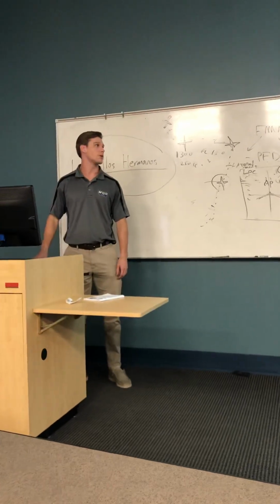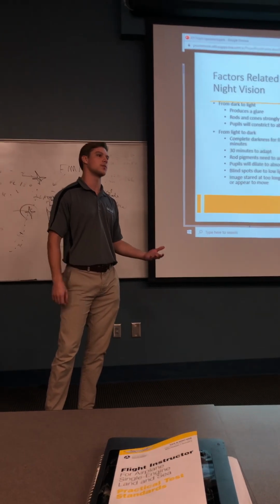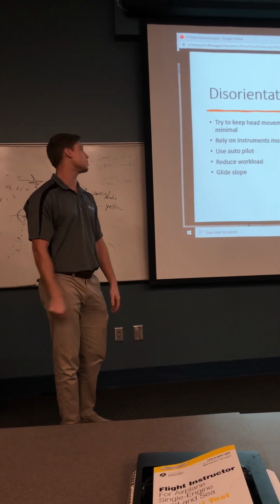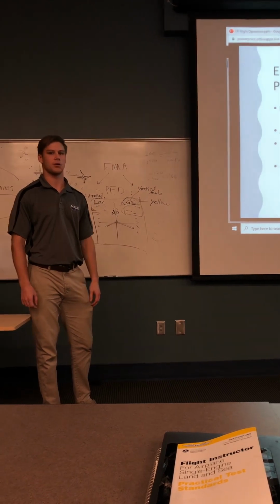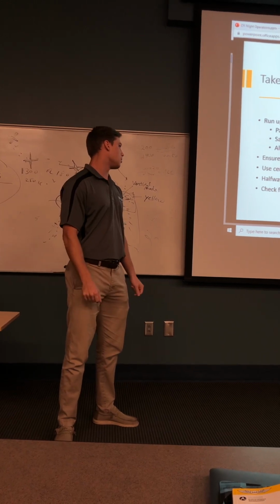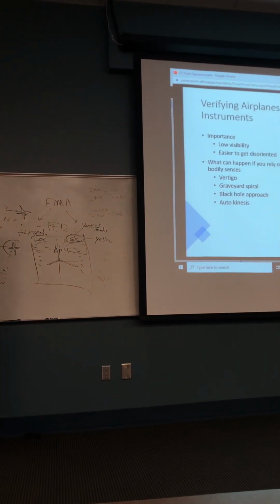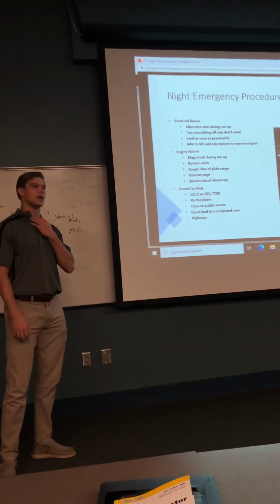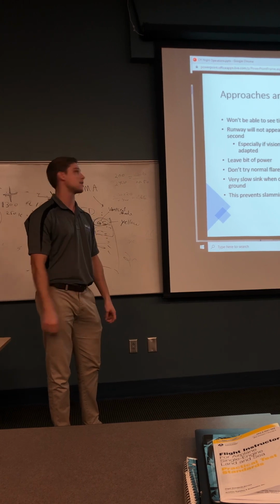CFI Night Operations